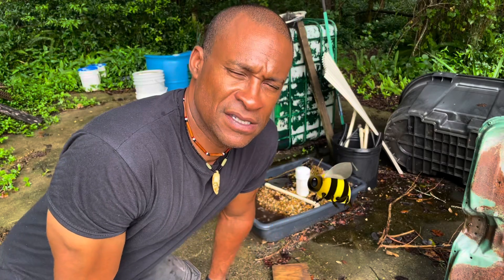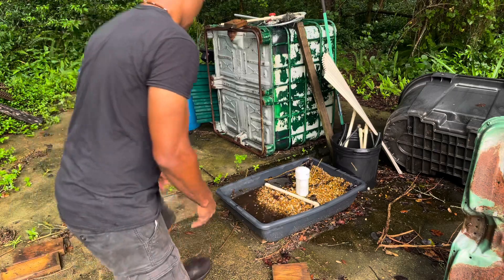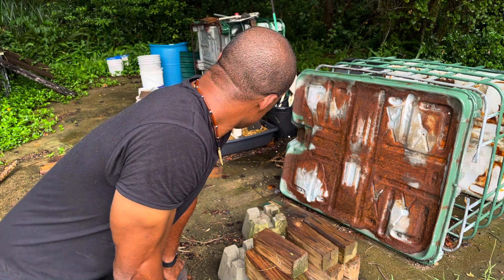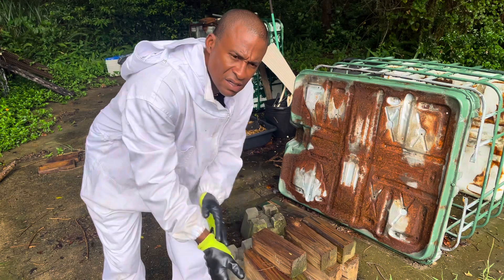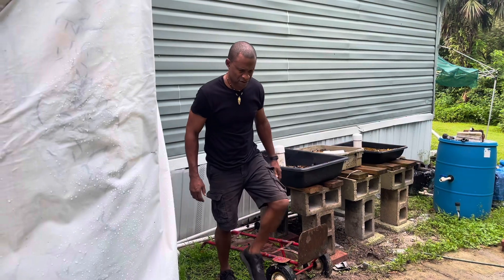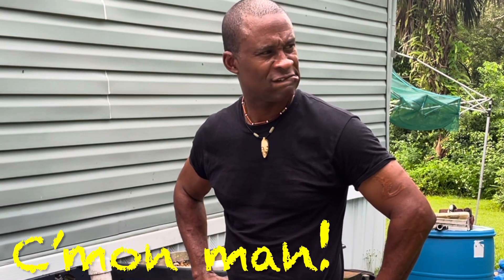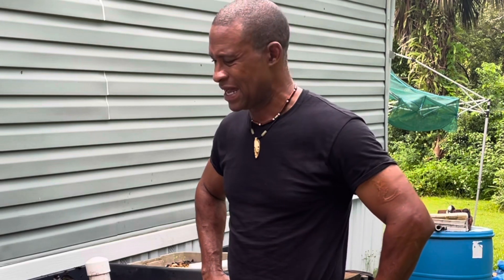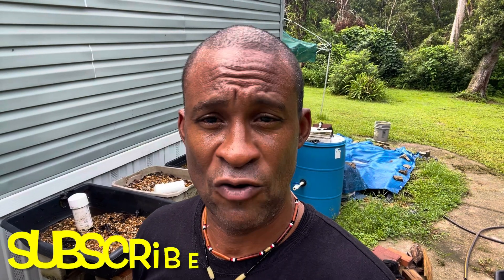Last grow bed (Episode 135)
Going to move the 3rd and final grow bed. Wish me luck!